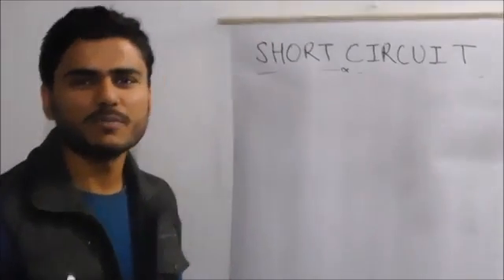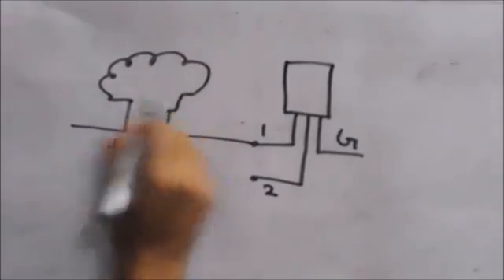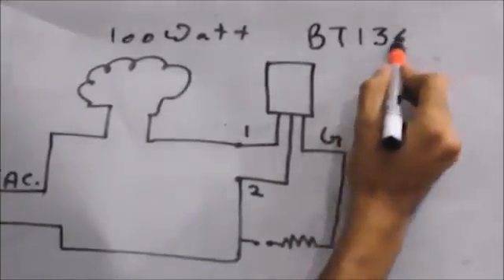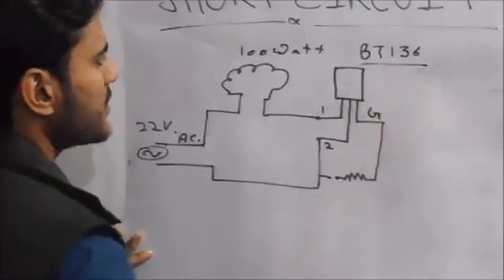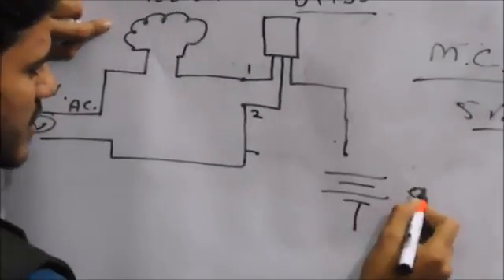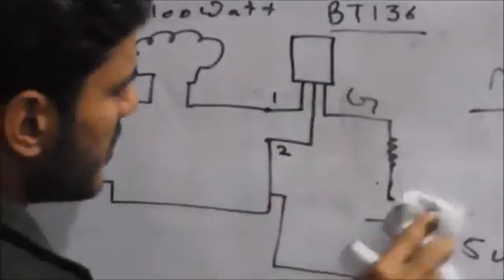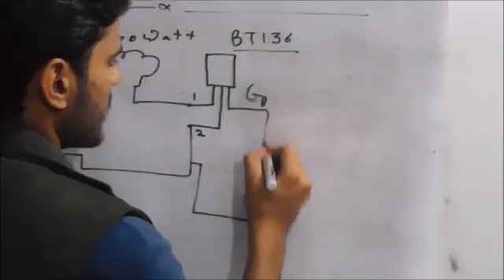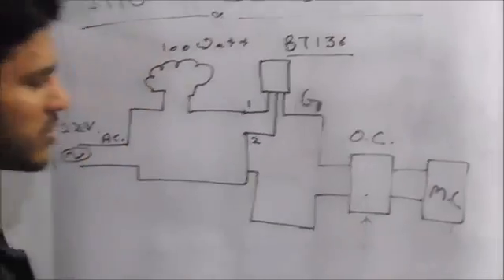Ac switching using triac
switch on/off ac appliances without relays